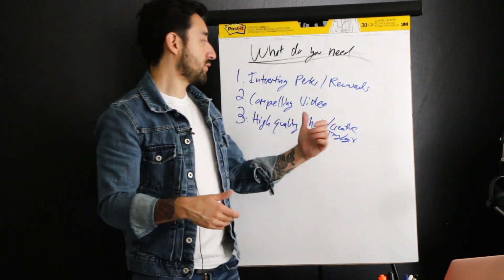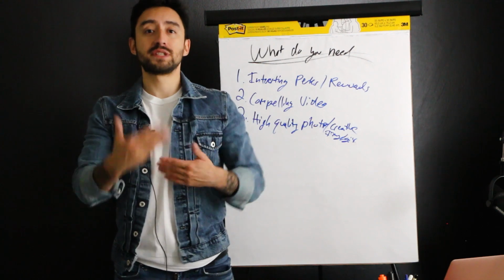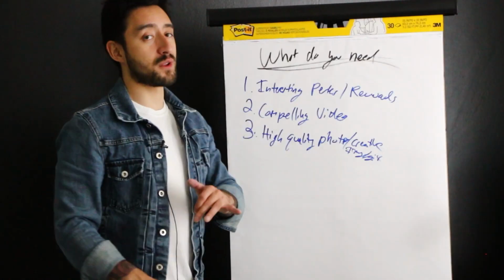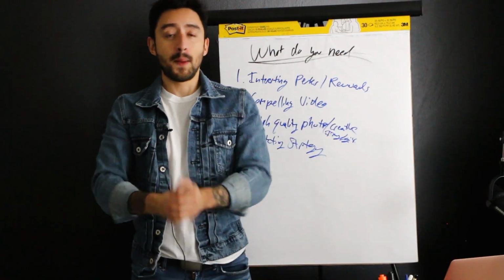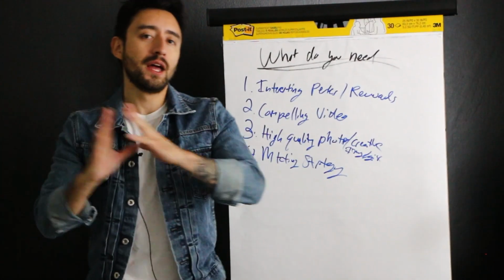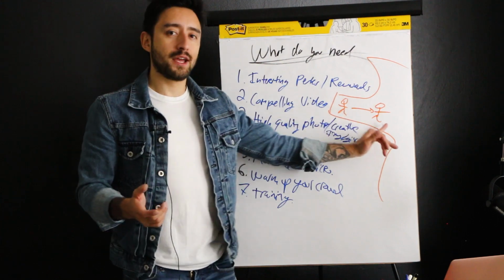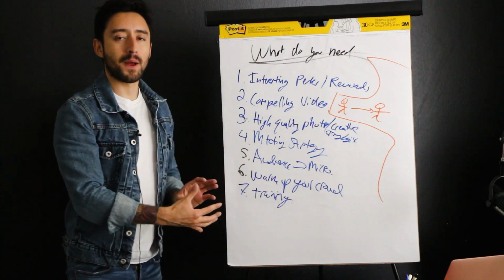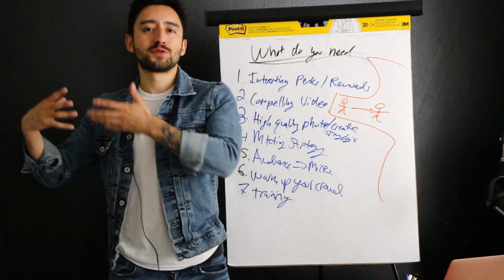Do THESE Before a Kickstarter Launch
Do these before launching a Kickstarter or Indiegogo to ensure that you give your campaign the best chance for success. Killer resources below 👇👇👇

★★★★ Audio Books ★★★★

★★★★ Timestamps ★★★★
0:00 - Introduction
0:32 - Kickstarter Launch Checklist #1
2:31 - Kickstarter Launch Checklist #2
3:81 - Kickstarter Launch Checklist #3
4:53 - Kickstarter Launch Checklist #4
6:41 - Kickstarter Launch Checklist #5
9:56 - Kickstarter Launch Checklist #6
12:12 - Kickstarter Launch Checklist #7